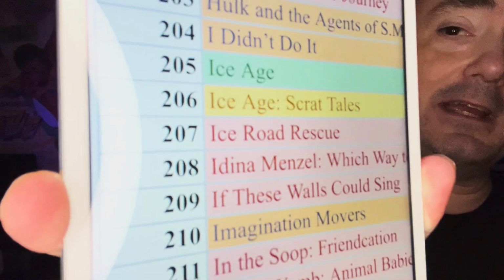Petra: Secrets of the Ancient Builders - day 1165 - Disney+ Every Day Challenge